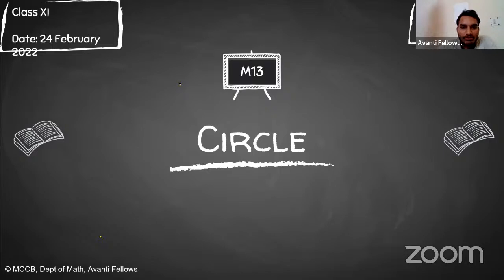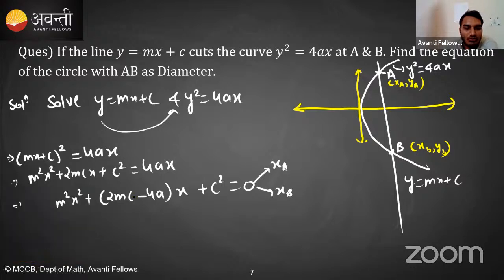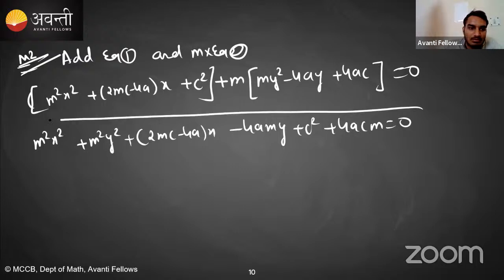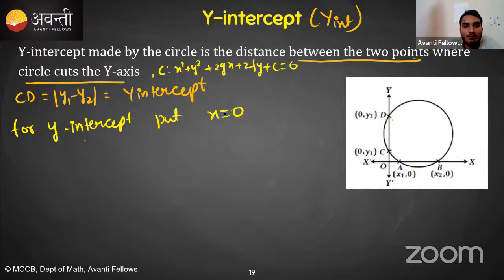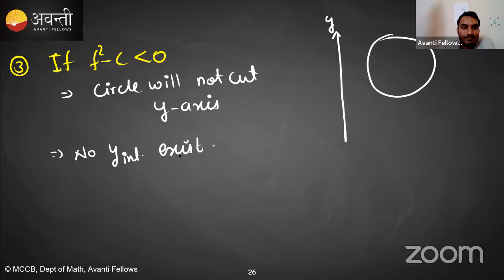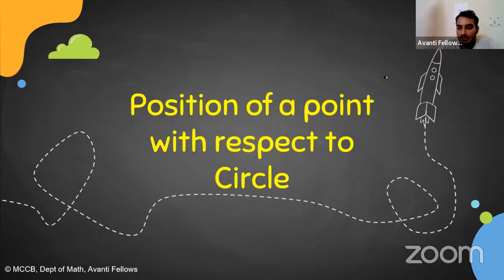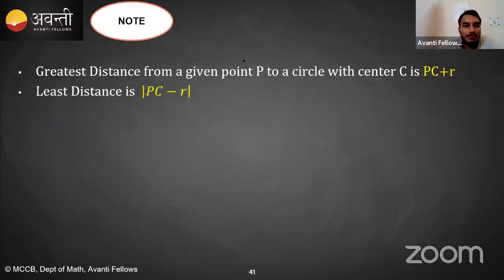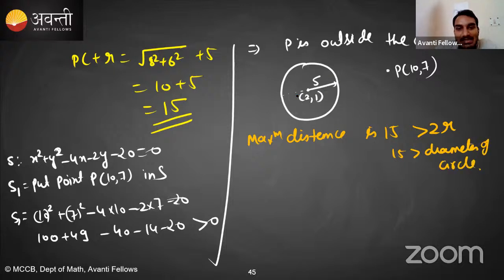[24 Feburary] Maths 11th_Circles L2